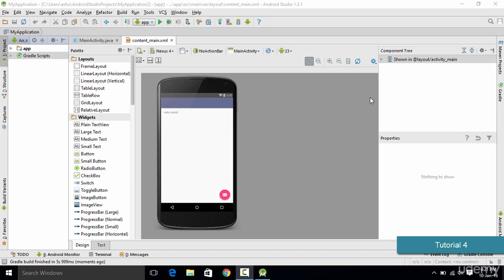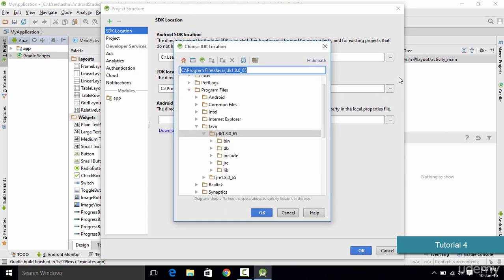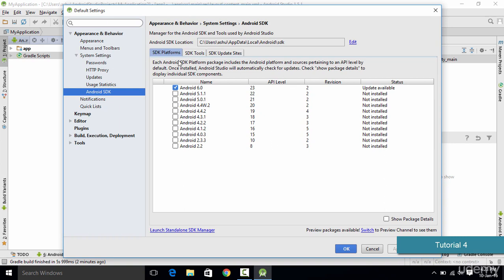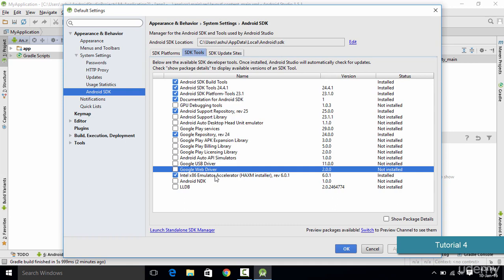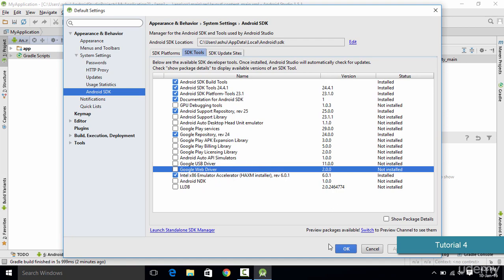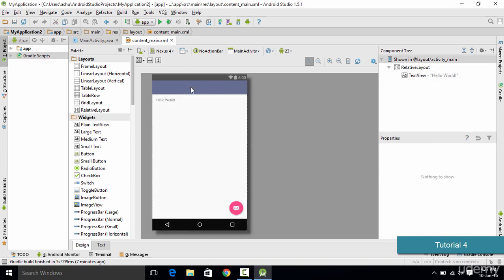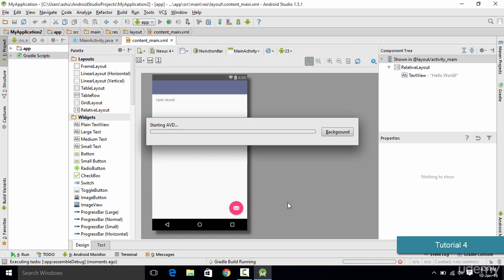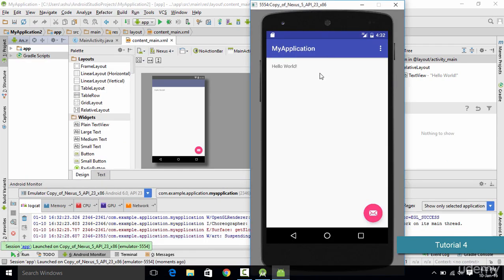6- Running Our Own Hello World Application